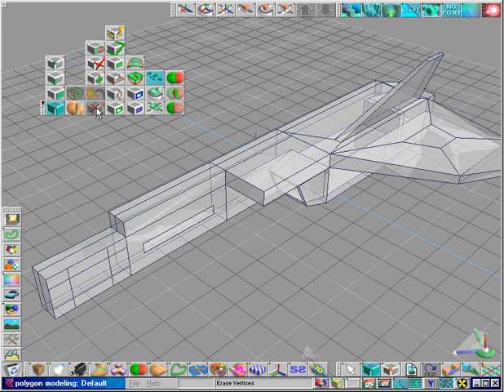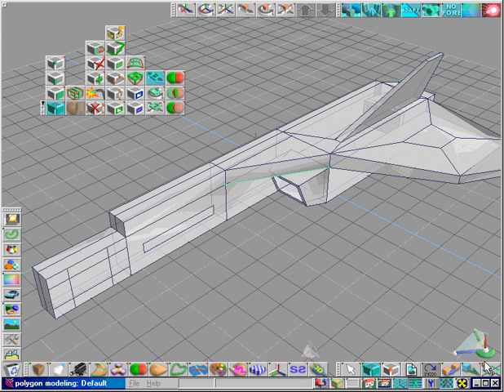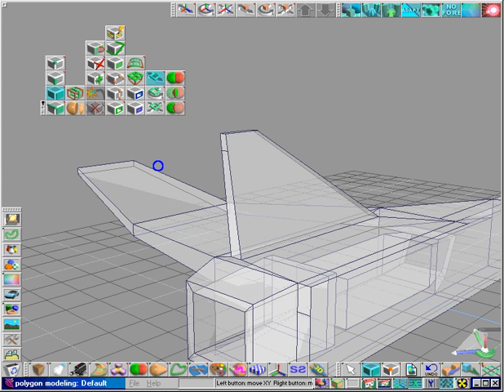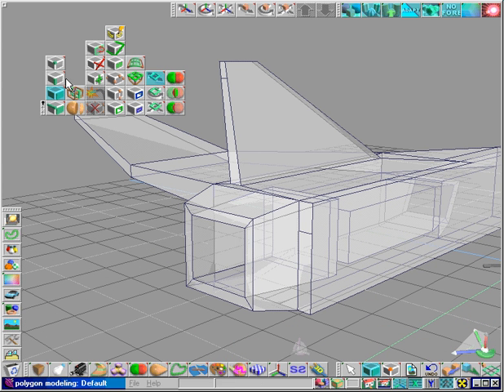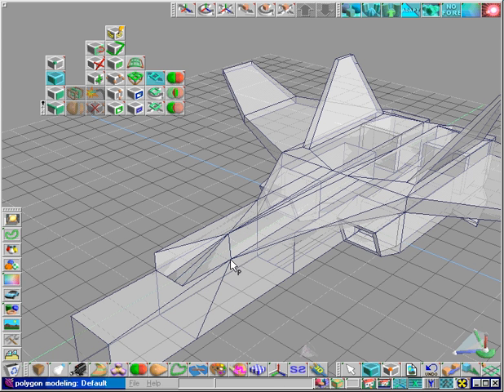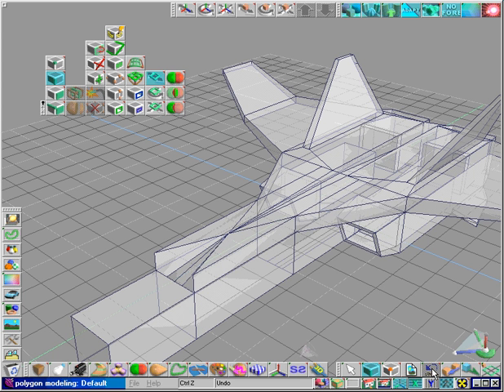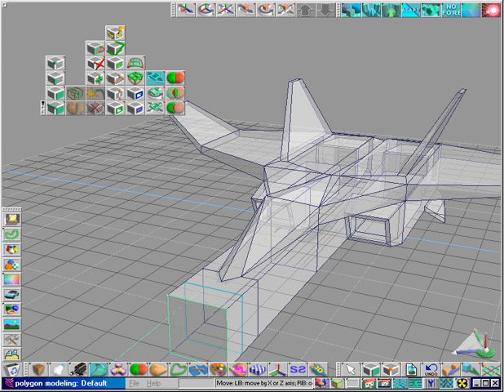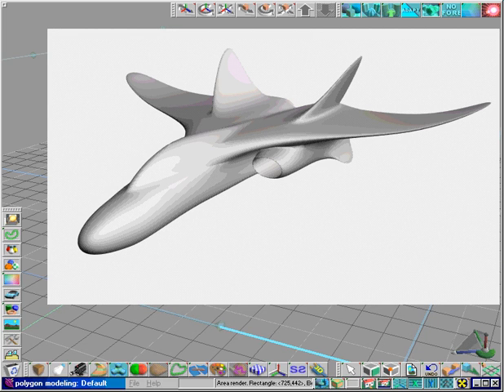Tools use course 25 Weld & Erase